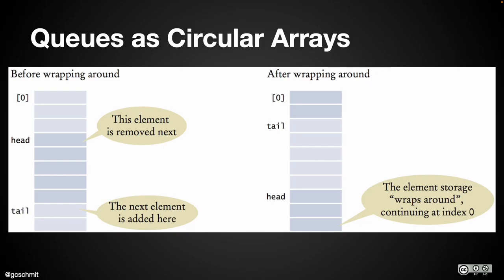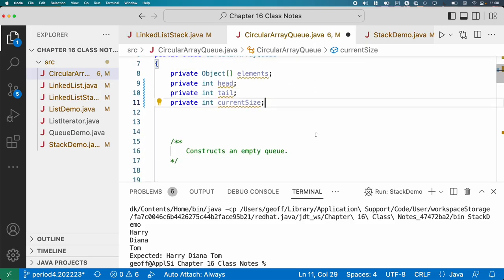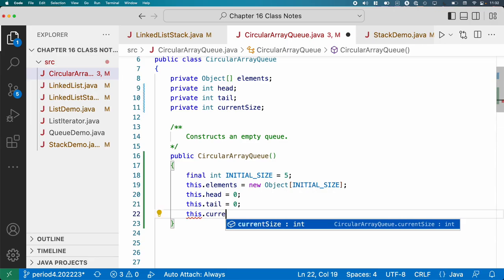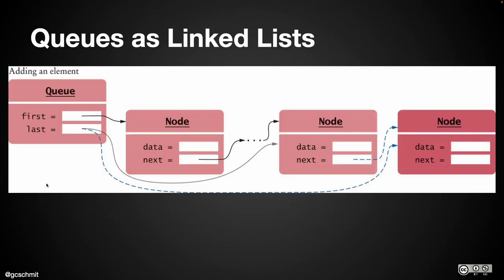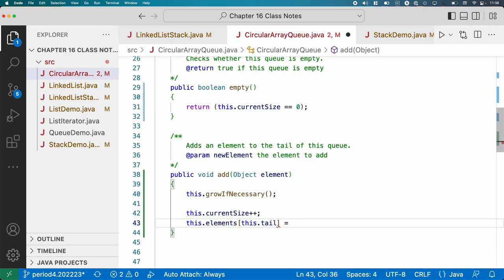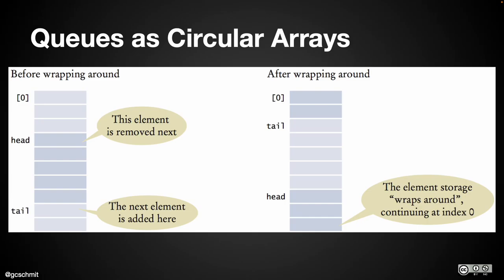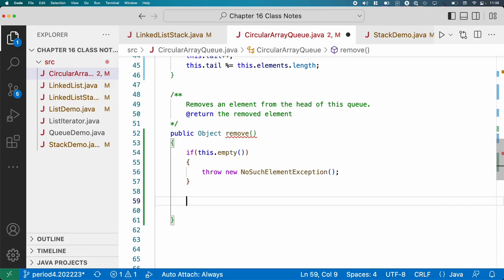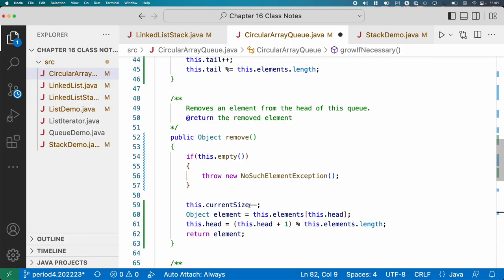Software Engineering Data Structures 02.20: Implementing a Queue with a Circular Array